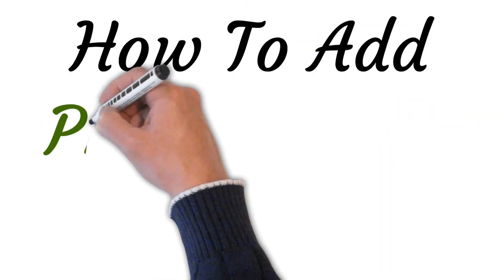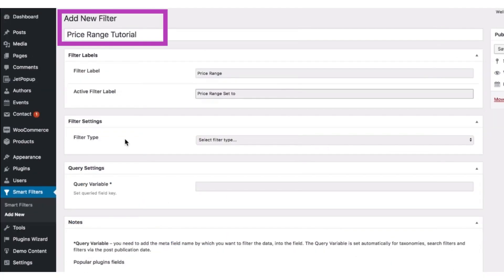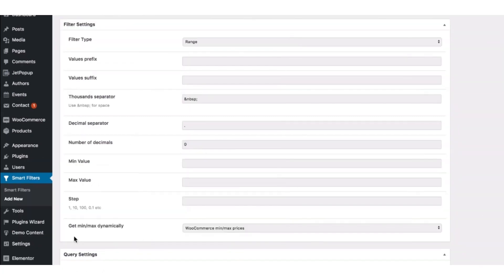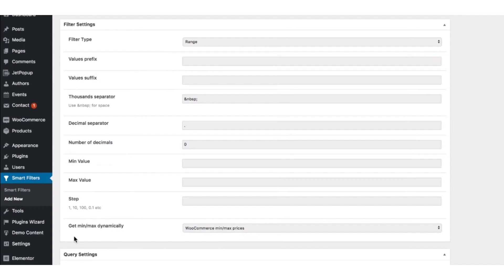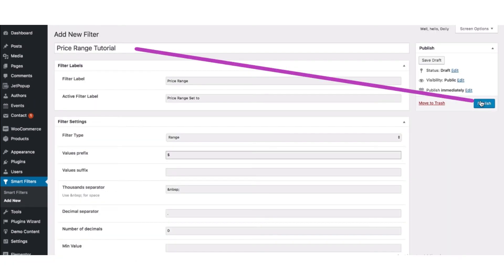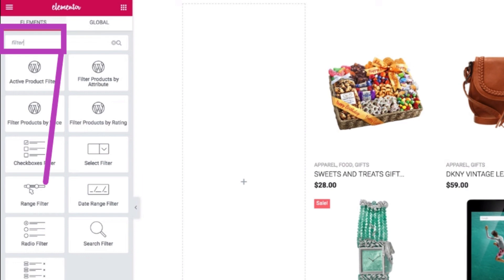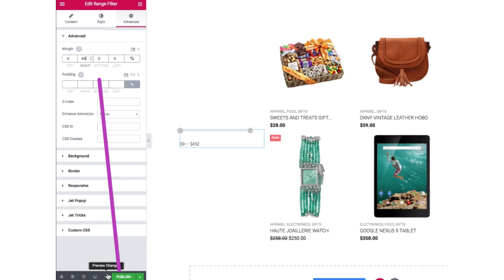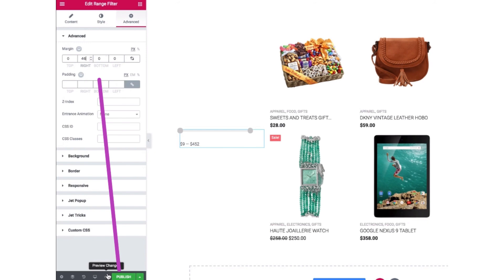Learn How To Add Price Filter In WooCommerce (Product Filter)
In this video tutorial we will walk you through step by step how to add price filter in WooCommerce?

How to Add a Price Filter in WooCommerce (Step-by-Step Tutorial)

In this comprehensive WooCommerce tutorial, we'll guide you through the process of adding a price filter to your online store. WooCommerce product filter? Filtering products based on price range is a crucial feature that enhances user experience and helps customers find exactly what they're looking for. Whether you're a beginner or an experienced WooCommerce user, this step-by-step guide will walk you through the process, making it easy to implement a price filter on your e-commerce website.

Key Steps Covered:

Accessing Your WooCommerce Dashboard: We'll show you how to log in to your WooCommerce admin panel, the starting point for making any changes to your store.

Navigating to the Widget Area: Learn where to find the widget settings that control your store's appearance and functionality.

Adding the Price Filter Widget: Discover how to add the Price Filter widget to your store's sidebar or any widget-ready area.

Configuring the Price Range: We'll demonstrate how to set the minimum and maximum price values for your filter, ensuring it aligns with your product range.

Customizing Display Options: Explore various options for displaying the price filter, such as using a slider or input fields, to match your store's design.

Previewing and Testing: Before making the changes live, we'll guide you on how to preview and test the price filter to ensure it works seamlessly.

Finalizing and Saving: Once you're satisfied with the configuration, we'll show you how to save your changes and make the price filter accessible to your customers.

Implementing a price filter can significantly enhance your customers' shopping experience, leading to higher conversion rates and customer satisfaction. Follow along with our tutorial to empower your WooCommerce store with this essential feature. Don't miss out—watch the tutorial now and take your online store to the next level!

Got questions or feedback? Drop them in the comments section below.